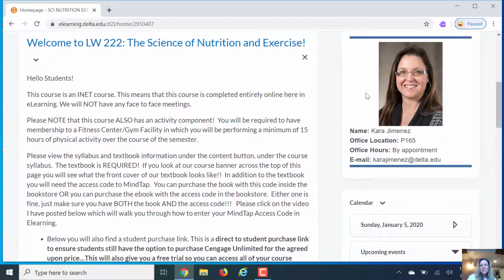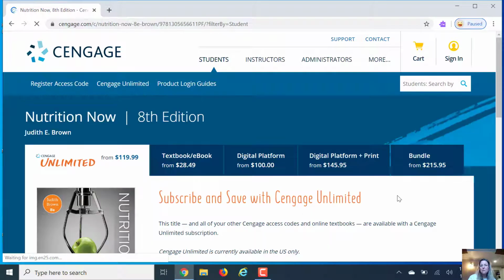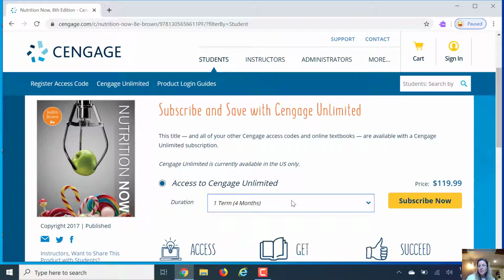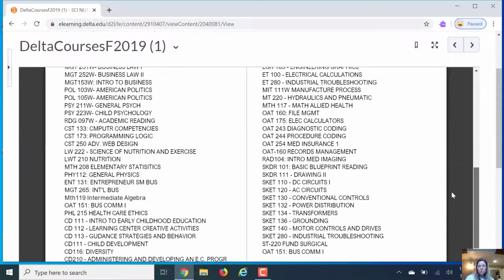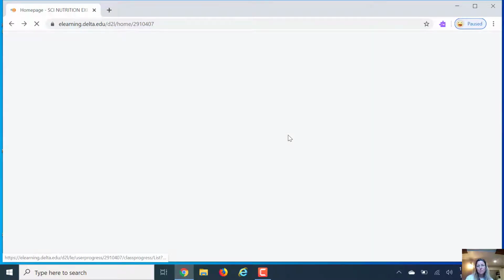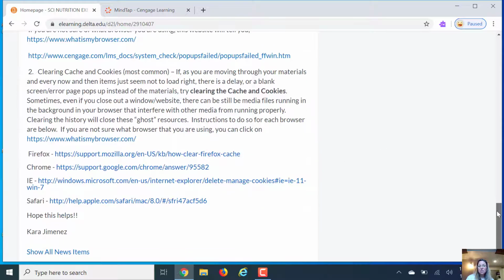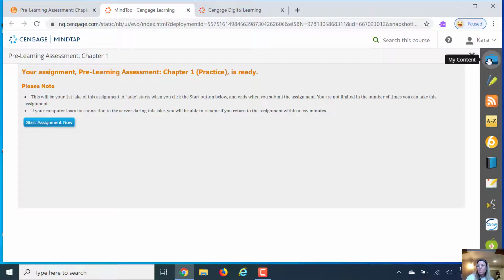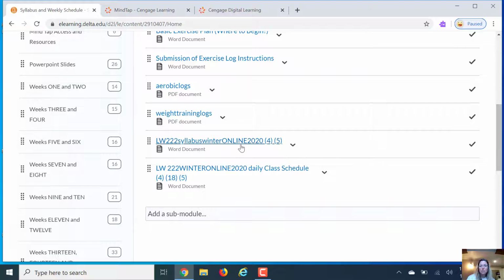Introduction and Textbook Requirements